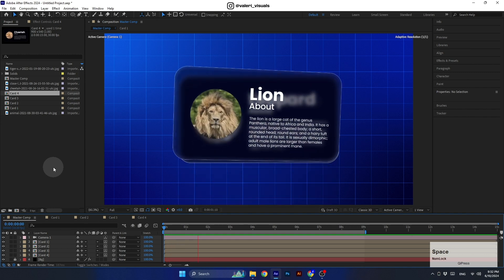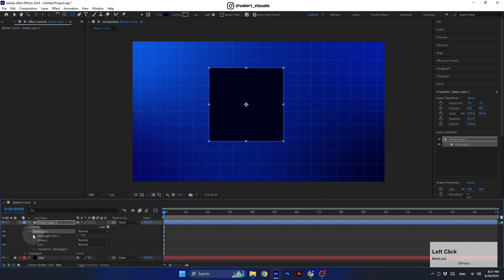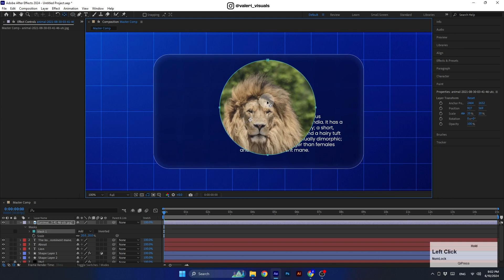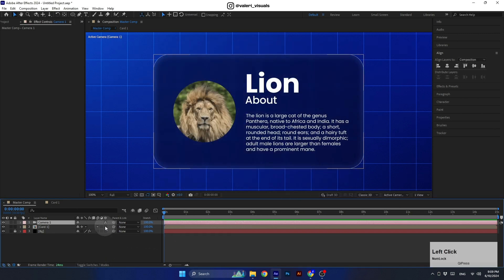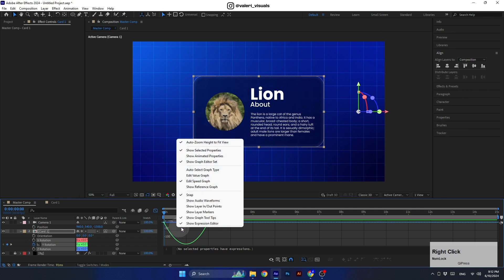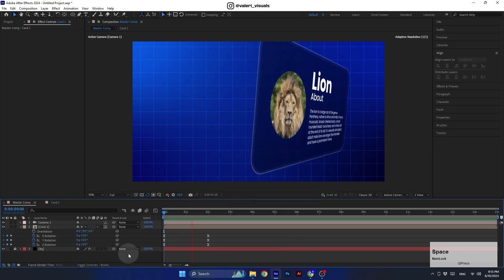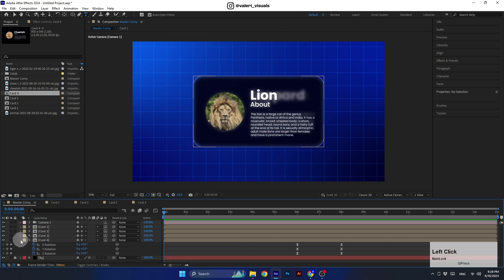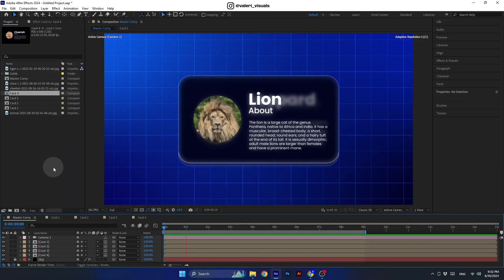Apple Vision Pro Design Style. Swiping Card Animation. After Effects Tutorial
Hey there! I'm back with another super cool card swipe animation. This time, I'll show you how to create it in a unique style inspired by Apple's Vision UI design.